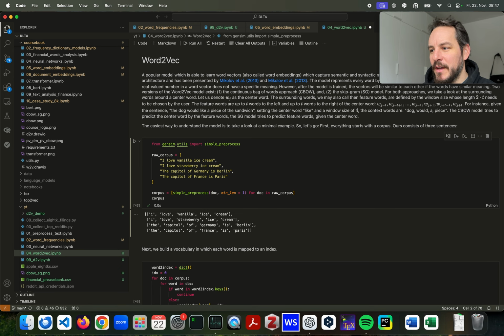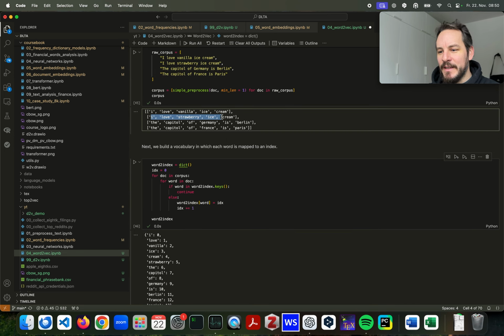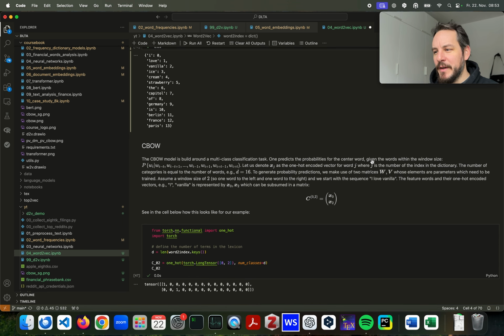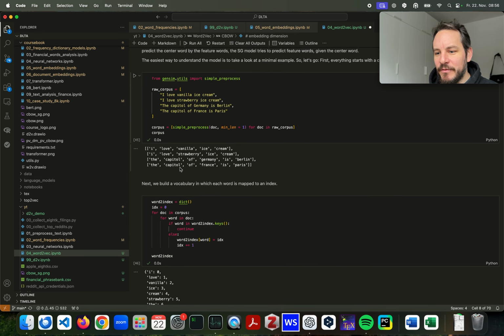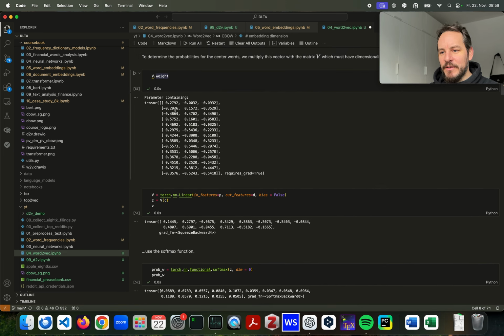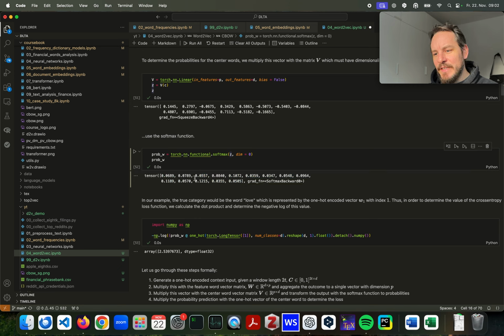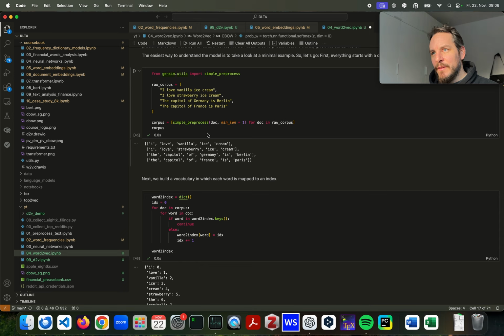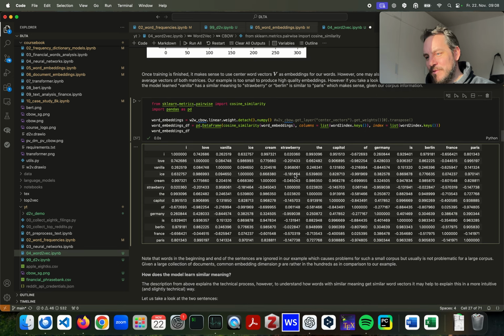08 Understanding Word2Vec Part I